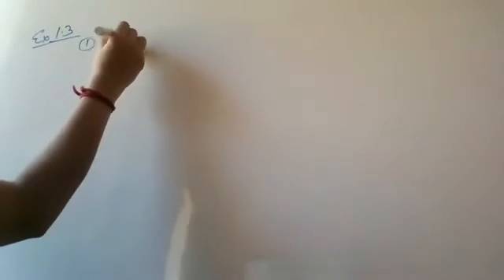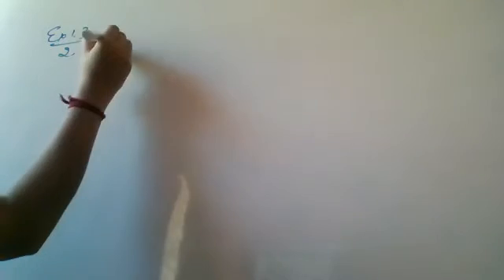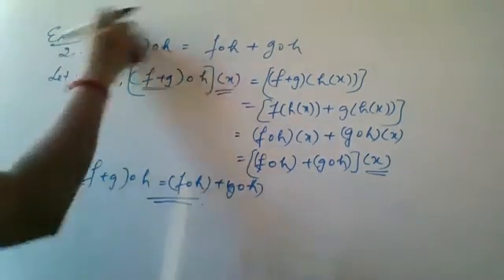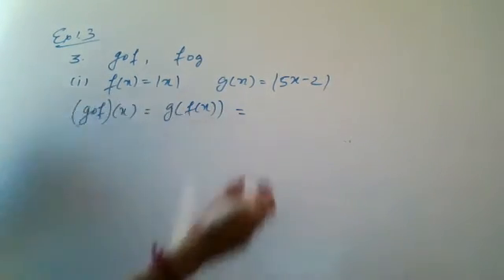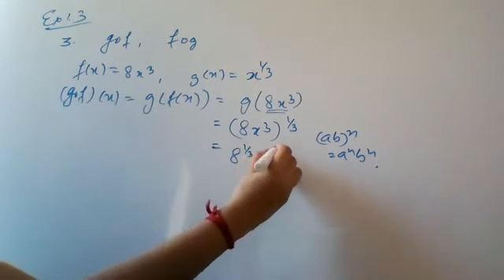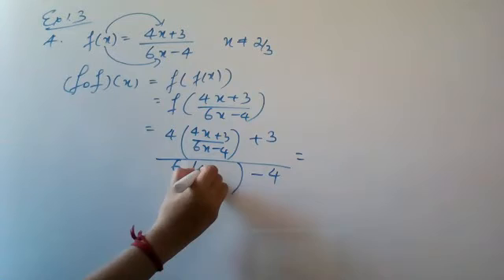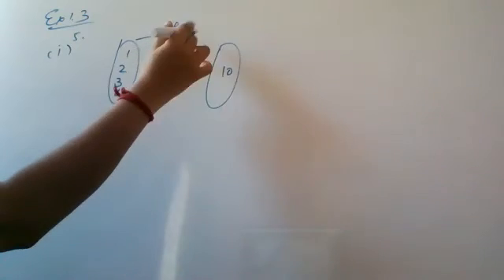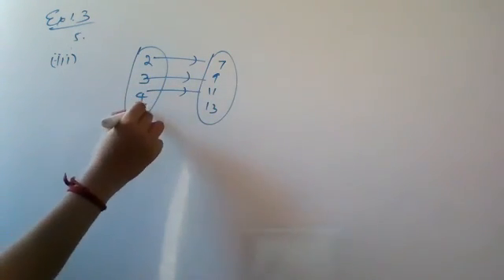Math Class XII Relations and Functions.Ex 1.3 Q 1 to Q 5 Solved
Class XII Math,Math Class XII Relations and Functions.Ex 1.3 Q 1 to Q 5 Solved